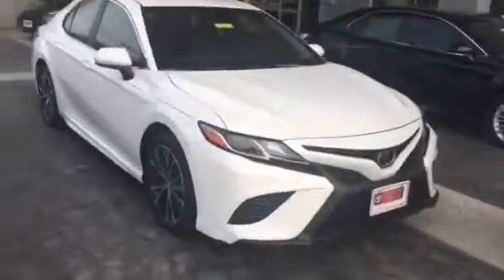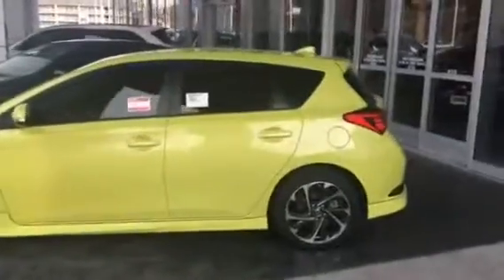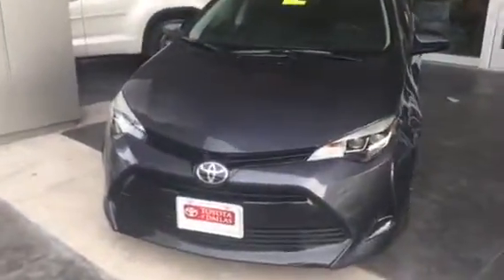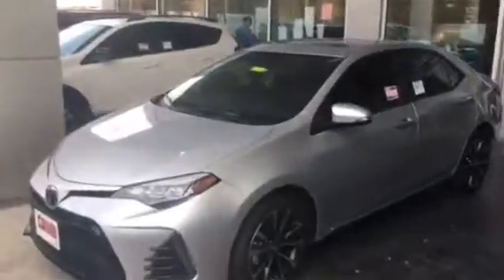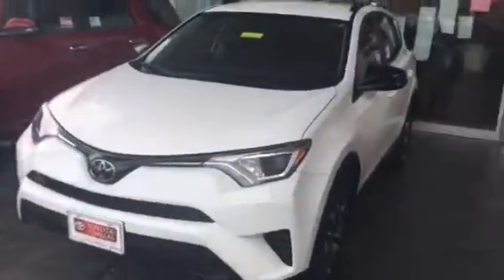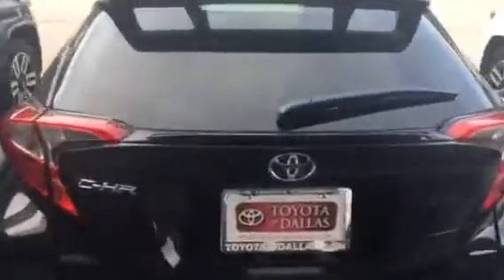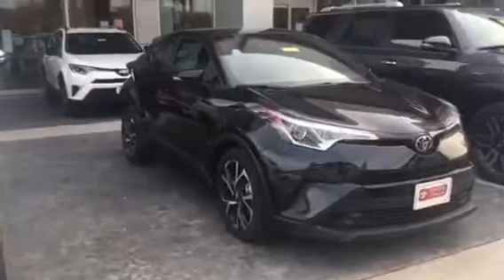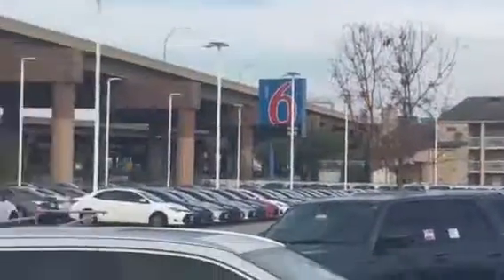42278 Fuel Savers